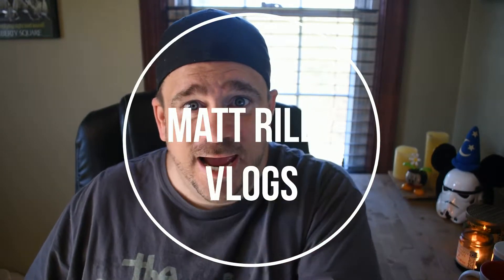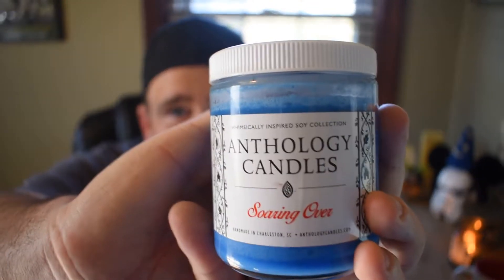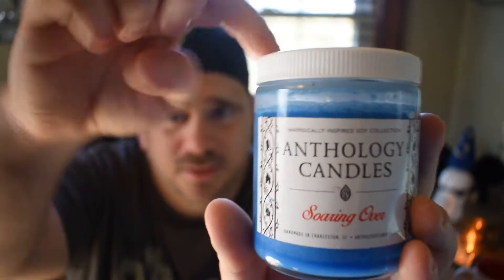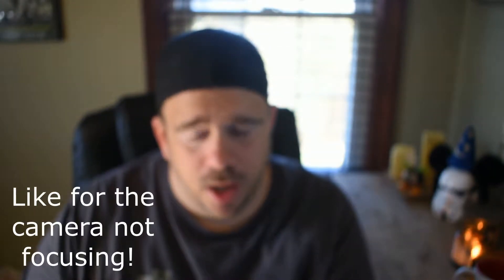2017 Christmas List EXTREME EDITION - v203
I had watched a video from my friend Maggie and she talked about her 2017 Christmas List, so I thought that is a good idea, but what if we took it to the EXTREME!